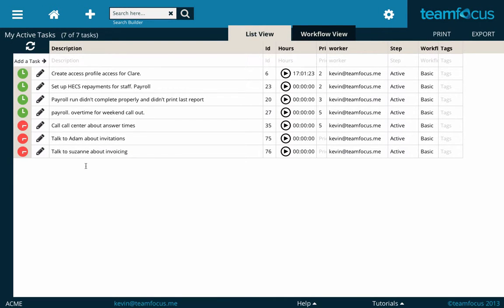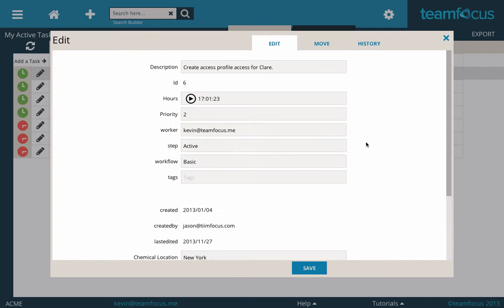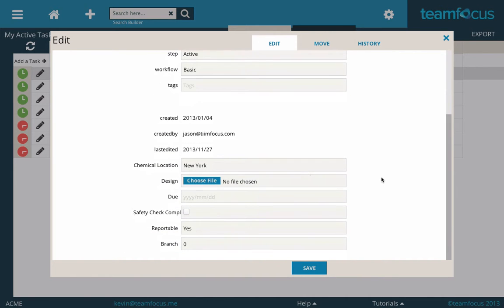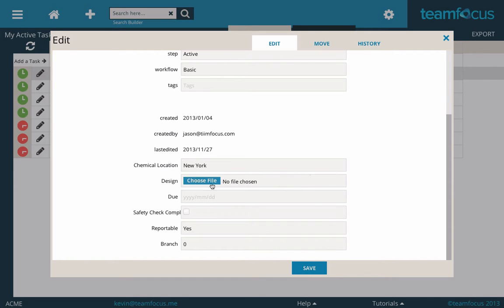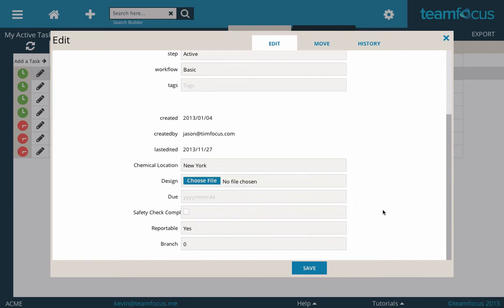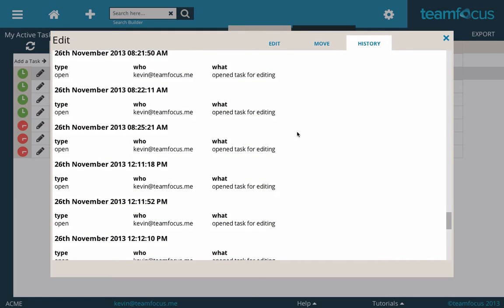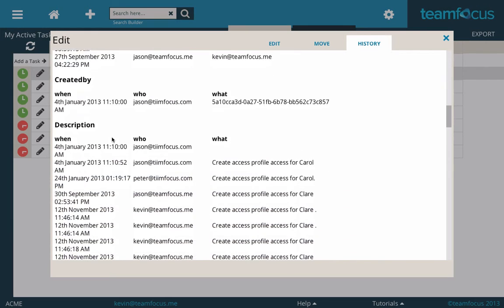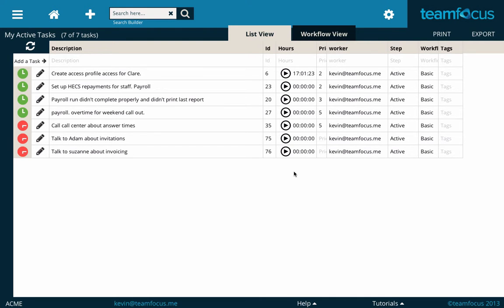Details and History